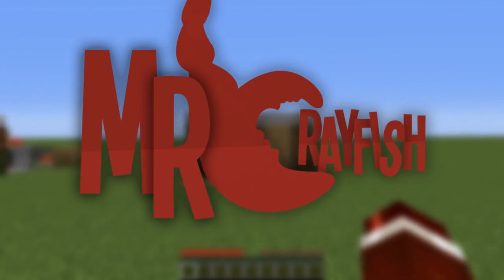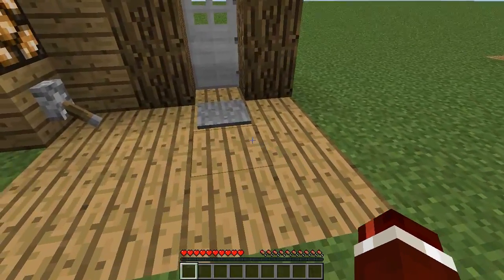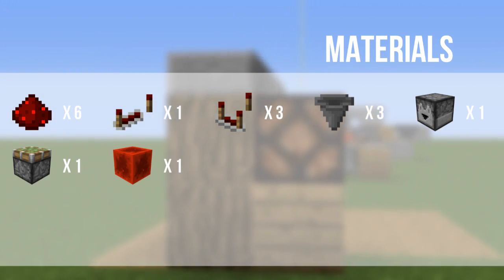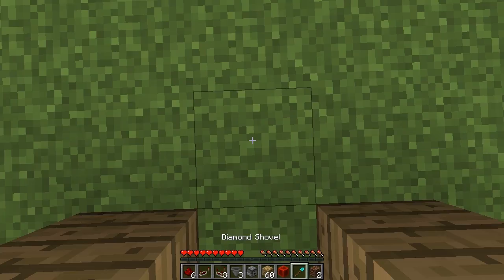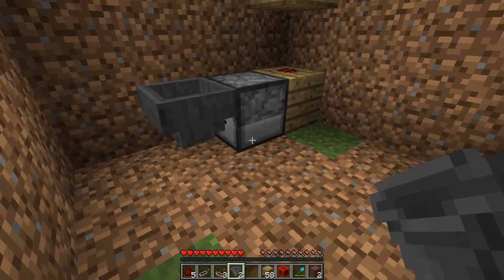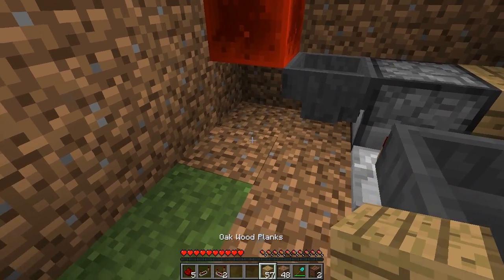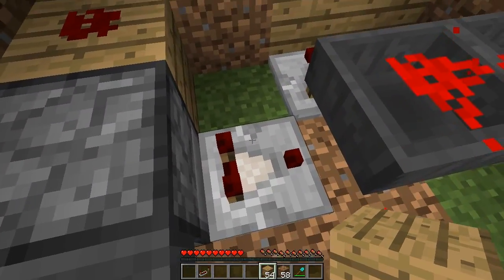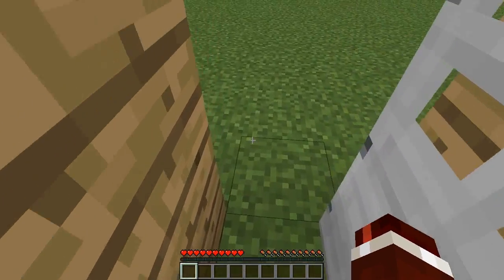Minecraft 1.19: Redstone Tutorial - Intruder Alarm!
Welcome to MrCrayfish's Redstone Tutorials!. In this tutorial today, MrCrayfish will show you how to build an Intruder Alarm! This will surely impress your friends!